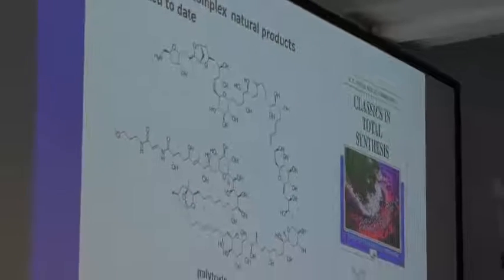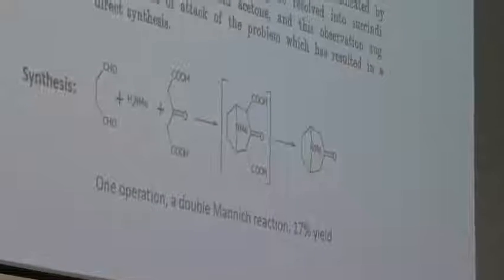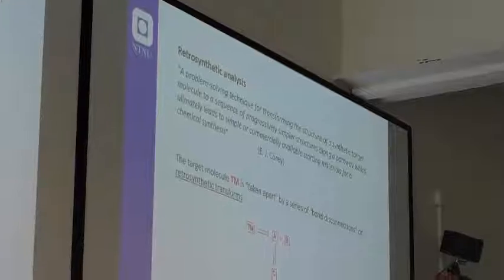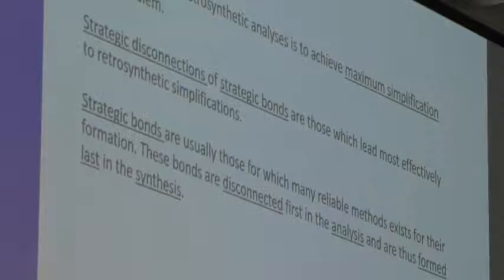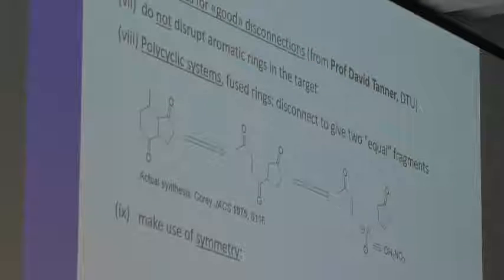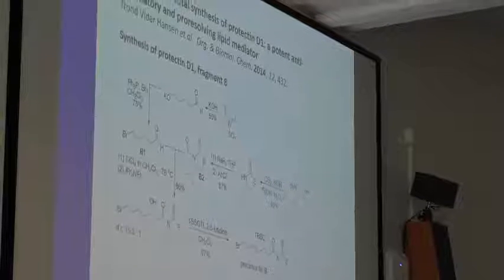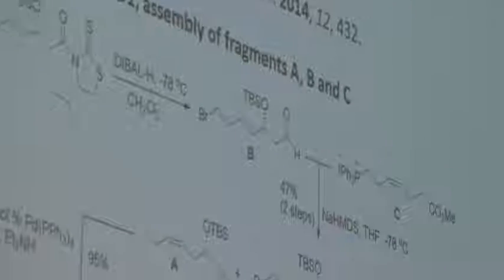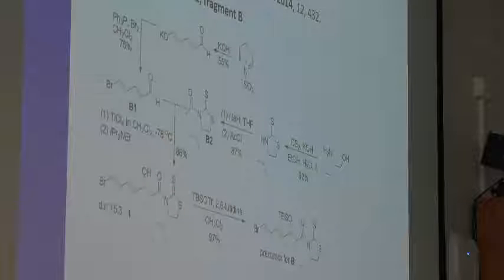Assoc. Prof. Odd Reidar Gautun @ COREM2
Talk by Assoc. Prof. Odd Reidar Gautun @ COREM2 workshop at NTNU in Trondheim, Norway 12th May 2017. Talk title: Designing organic multistep syntheses. Retrosynthesis.